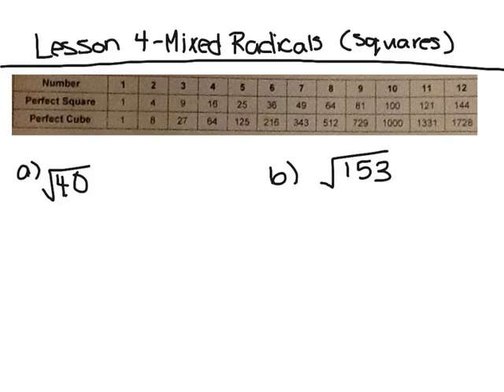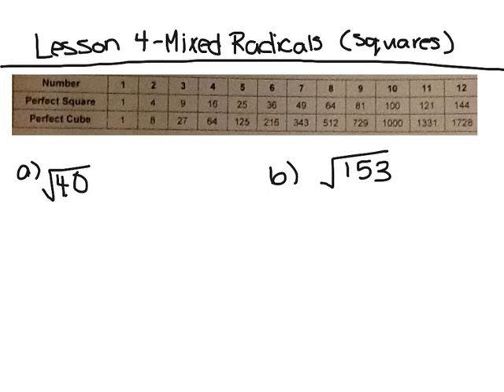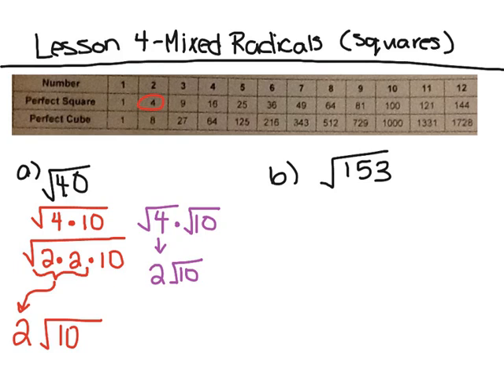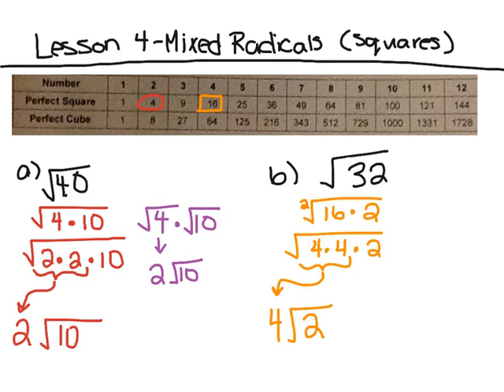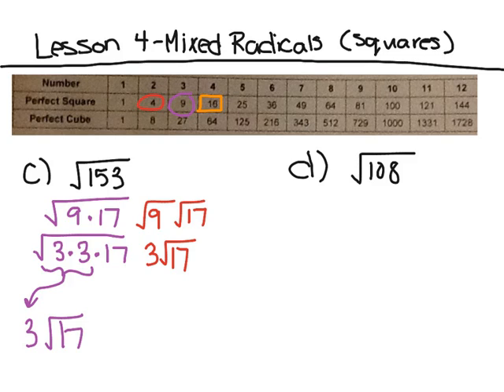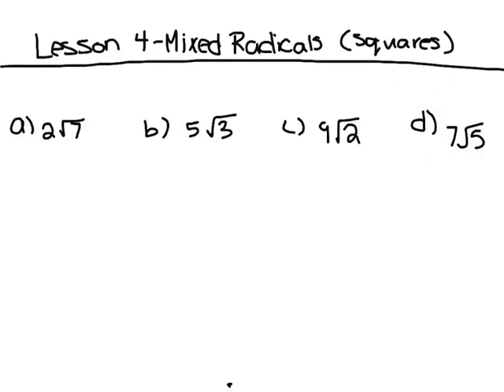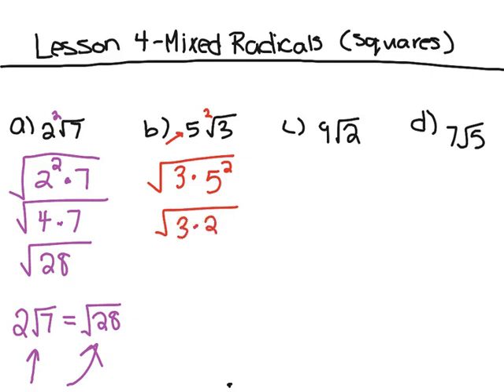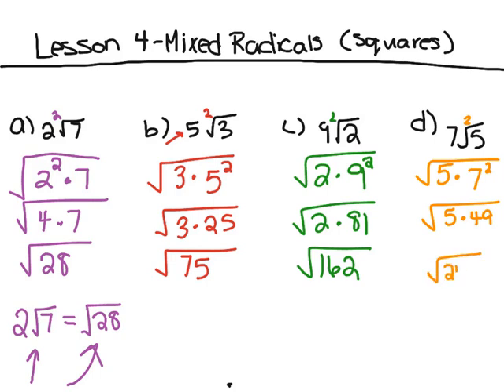Foundations 10 - Roots and Powers - Mixed Radicals (Squares)